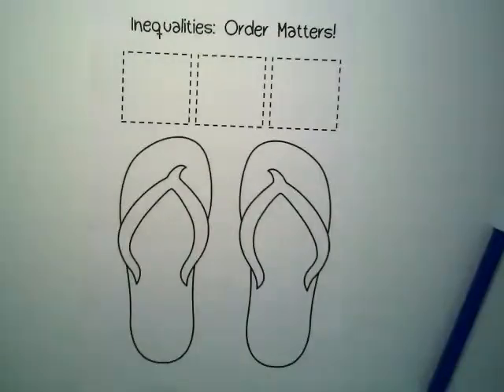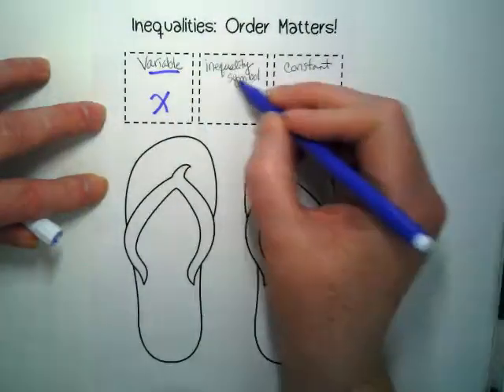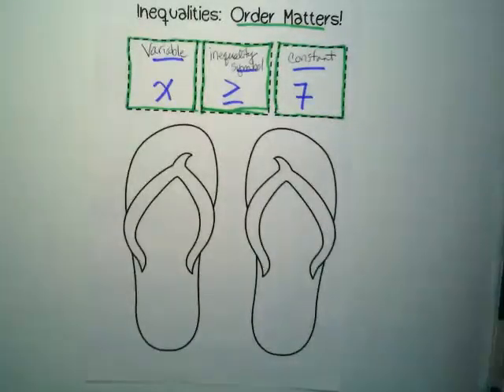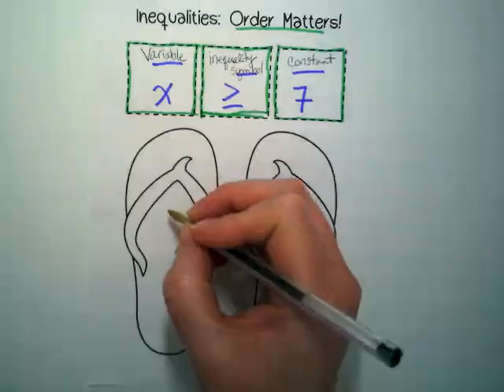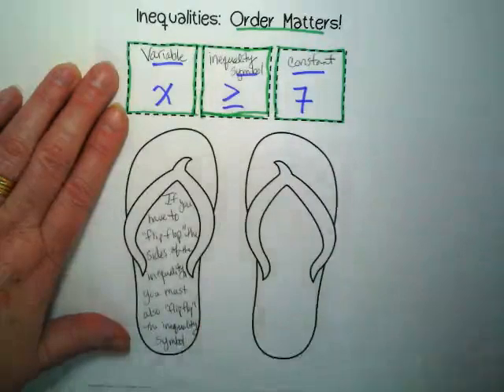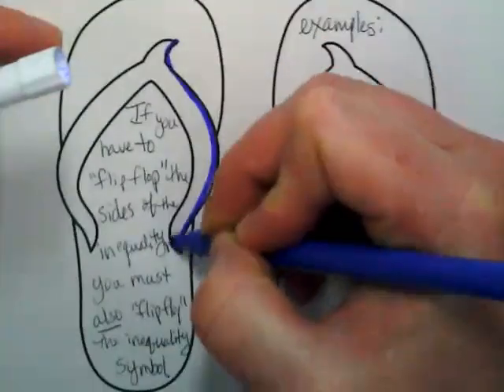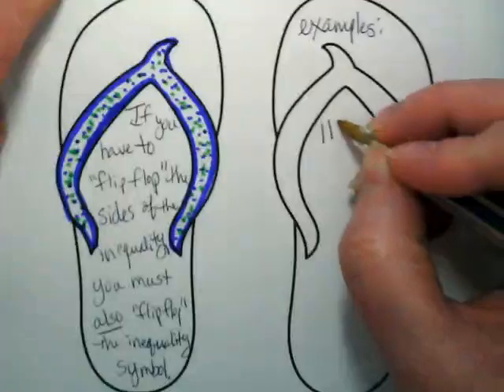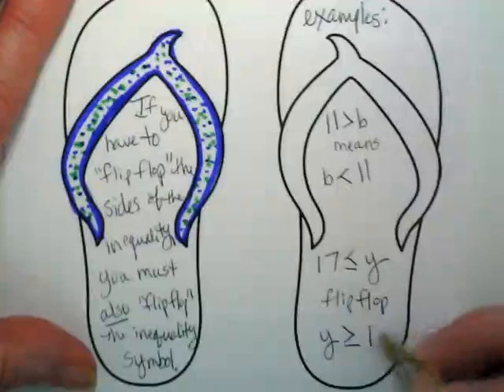Flip Flop: Inequalities Matter